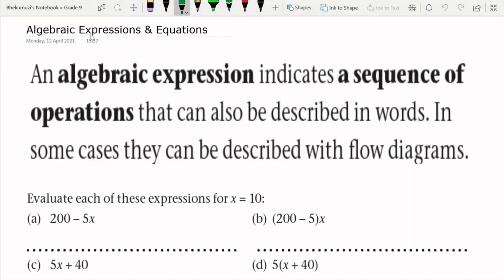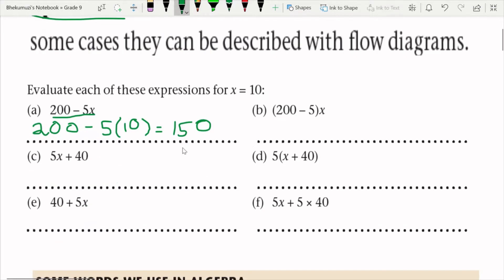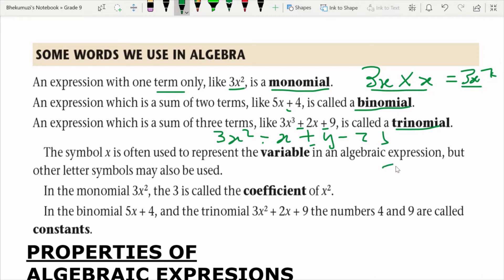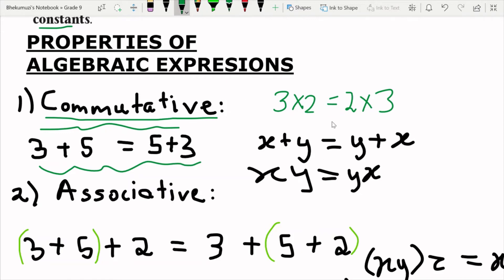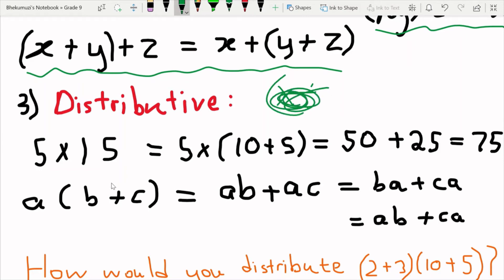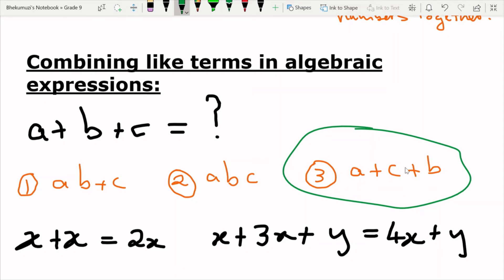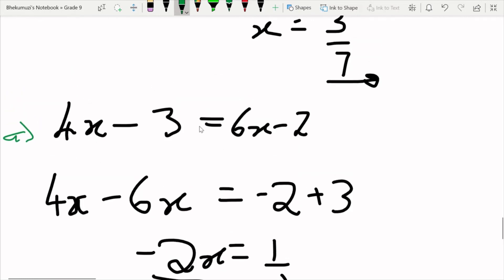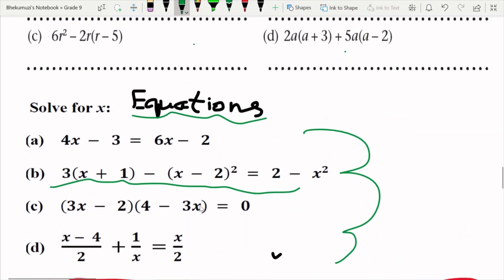Grade 9: Algebraic Expressions & Equations (CAPS)